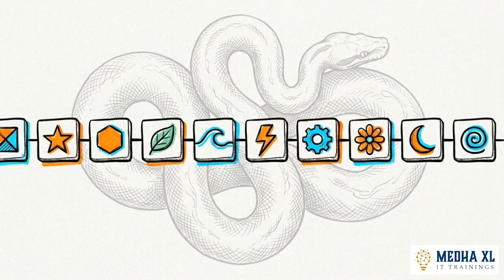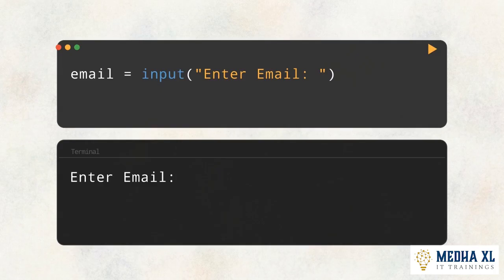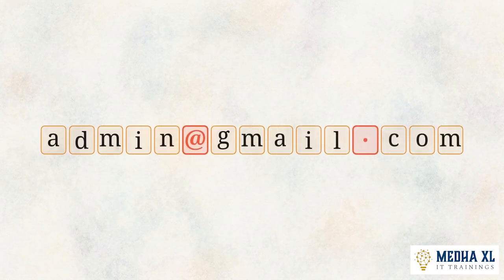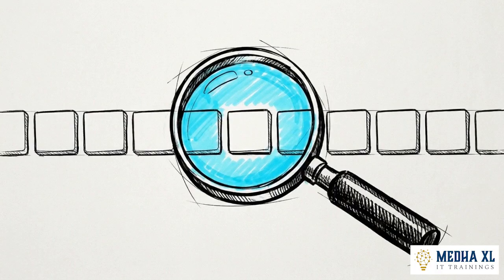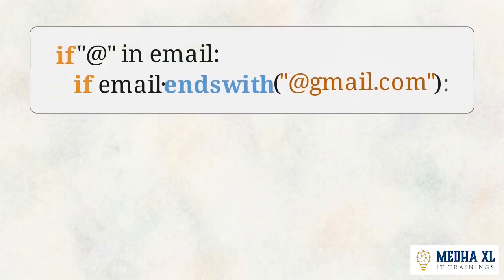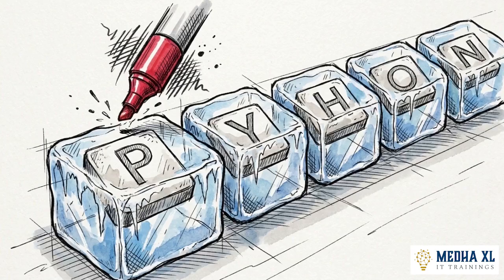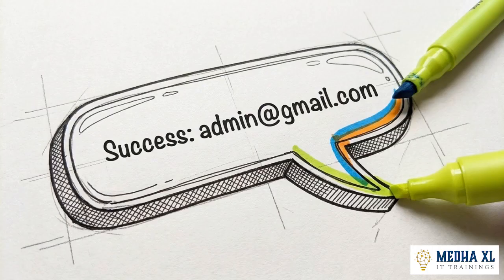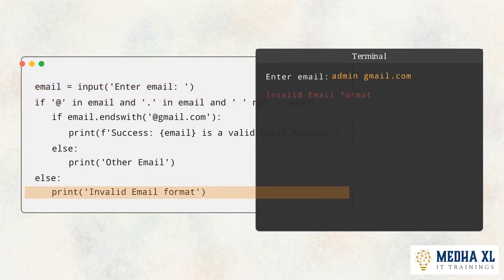Python Module 5: Strings in Python | Complete Tutorial for Beginners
In this video, you will learn Python Strings from beginner to practical level with real examples and programs.

Topics covered:

✅ String Basics
✅ String Length – len()
✅ String Indexing
✅ String Slicing
✅ Positive & Negative Indexing
✅ String Methods
   - upper()
   - lower()
   - replace()
   - split()
   - join()
   - find()
   - count()
✅ String Formatting (format() & f-strings)
✅ Escape Characters
✅ Reverse String Programs
✅ Character Count Program
✅ Email Validator Program
✅ Common Errors in Strings
✅ Real-Time Applications
✅ Assignment Tasks

Perfect for:
✔ Students
✔ Beginners
✔ Python Full Stack learners
✔ Internship learners
✔ Interview preparation

🚀 Python
🚀 Java Full Stack
🚀 SQL
🚀 Power BI
🚀 AI Tools